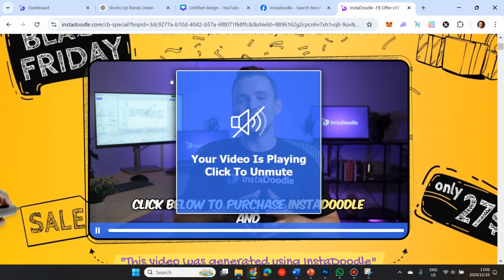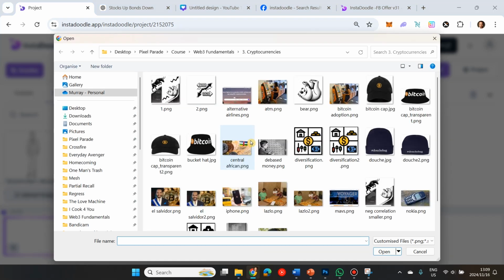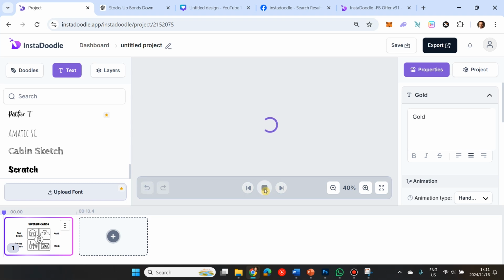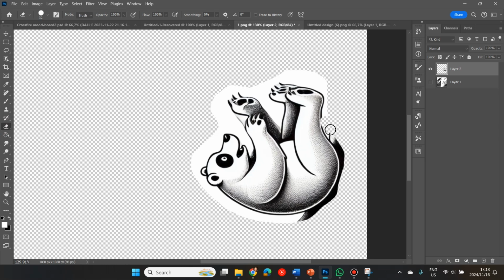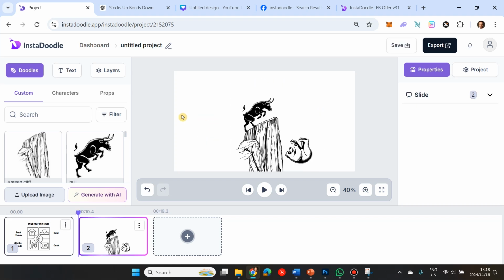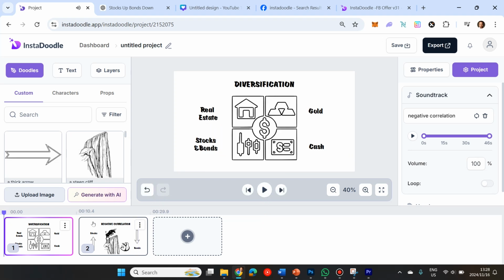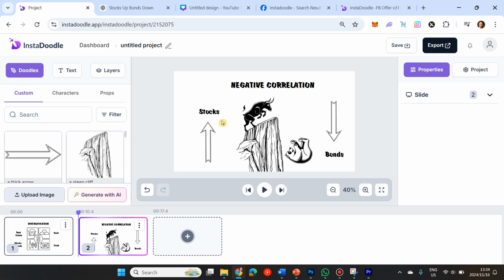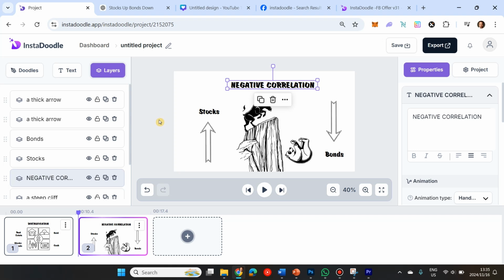Instadoodle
InstaDoodle is a super easy-to-use tool that turns your ideas into cool designs and doodles in no time. Whether you’re making stuff for social media, teaching, or just having fun, it’s perfect for creating quick, awesome visuals without any hassle.